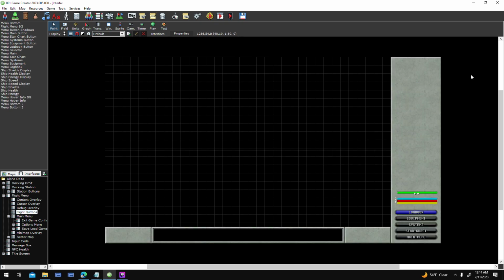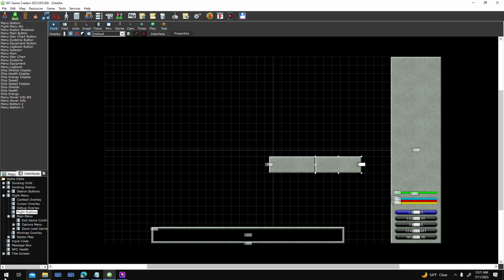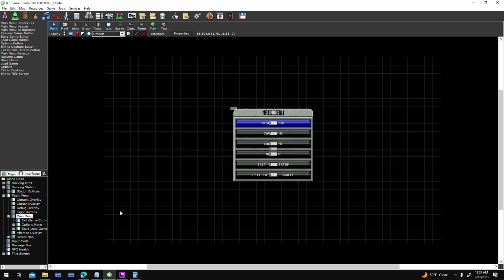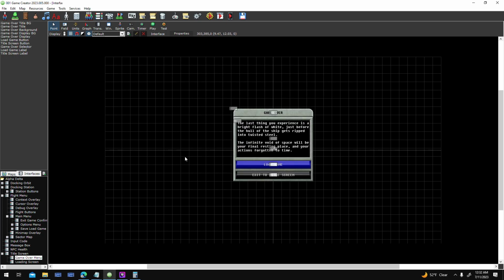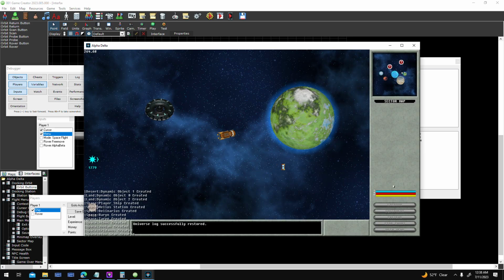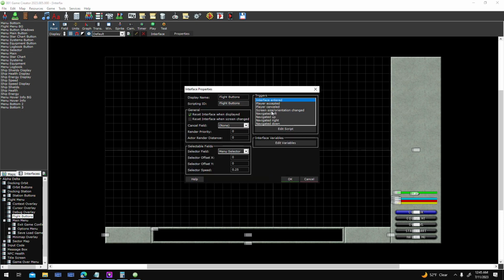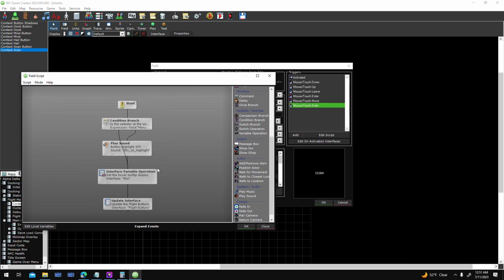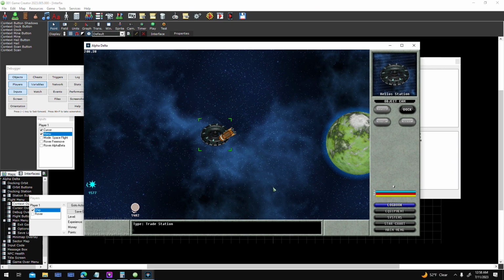Making a Space Game (Live Gamedev with 001 Game Creator) - Part 39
Some live game development with 001 Game Creator! Check out my semi-chaotic workflow as I try to build a space exploration game, while making all the graphics using abandoned software or free tools. In part 39 of this video series, I break down a few of the tricks I'm using for interface scaling, I go through and add button sound effects to a bunch of menus, and show how I apply multiple uses to a single variable.

0:00 - Intro
1:32 - Interface Scaling and Multiple Resolutions
5:28 - Working with Window Fields and Resizing UI Elements
14:22 - Scaling the Camera Field to the Window Size
17:59 - Using "Navigated Triggers" for Button Highlight SFX
30:25 - Adding Button Pressed SFX to the Context Menu
38:46 - Using an Existing Variable for Multiple Purposes
49:02 - Adding a Fullscreen Button for Testing Mode
52:11 - About Screaming Brain Studios